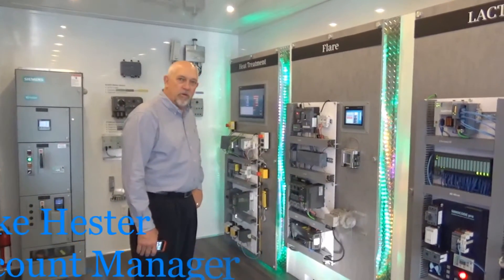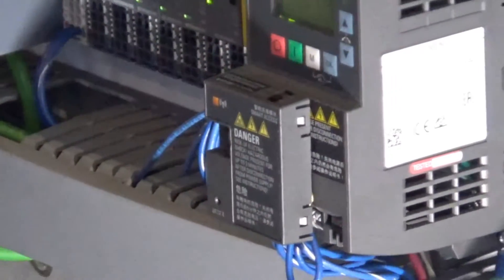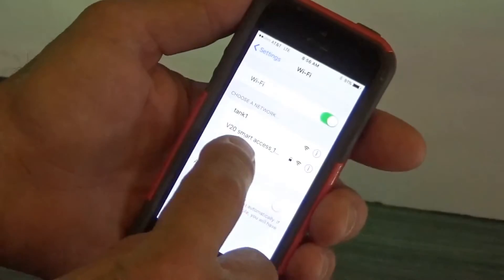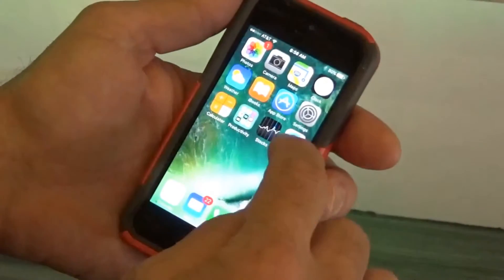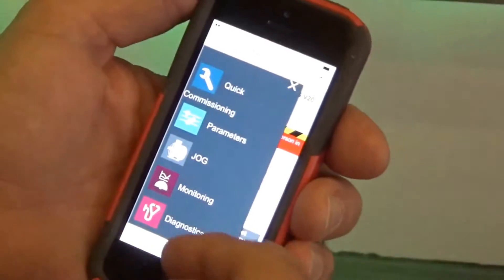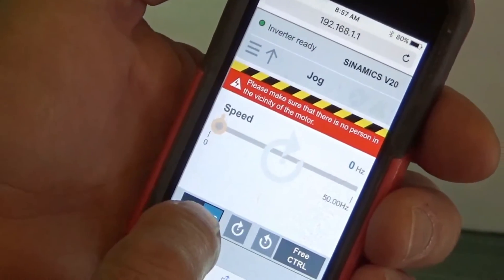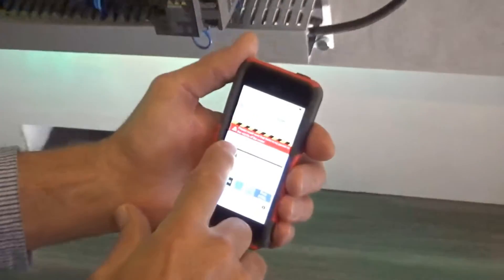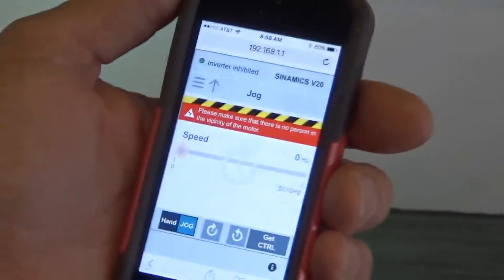Siemens Mobile Showcase - Wifi Setup V20 Drive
This video demonstrates the setup needed to connect your iPhone or iPad device to the V20 drive found in the Mobile Showcase using the WiFi communications adapter on the drive.